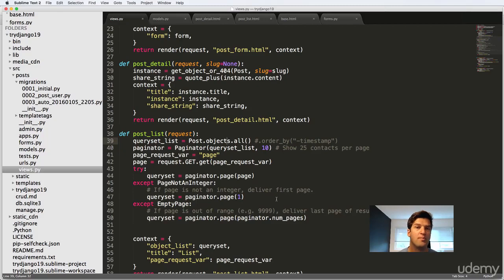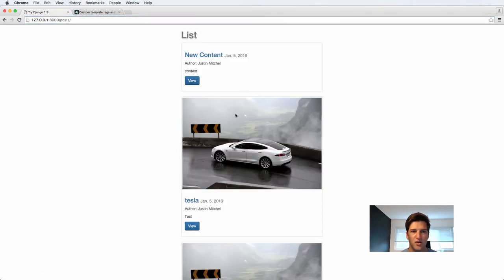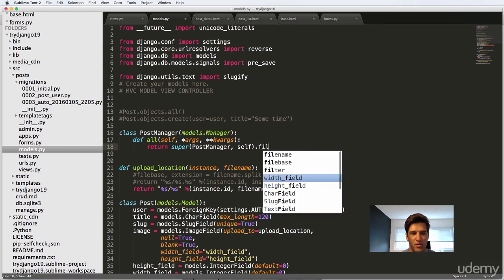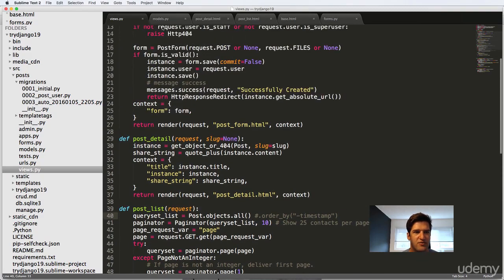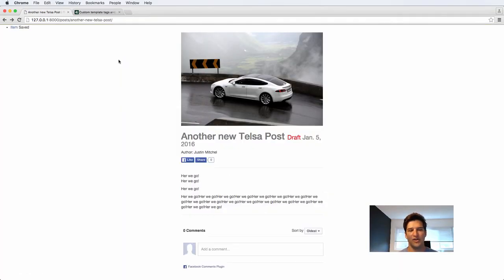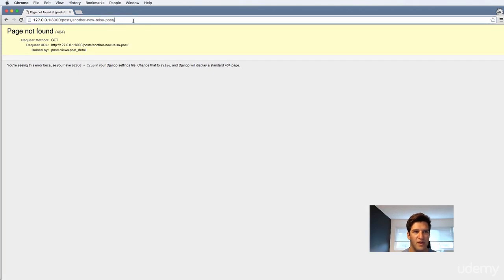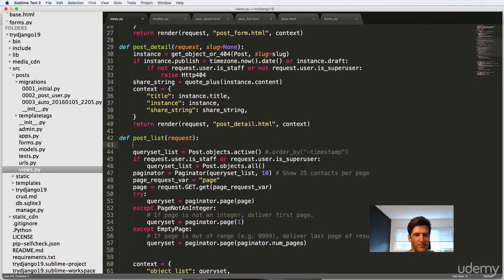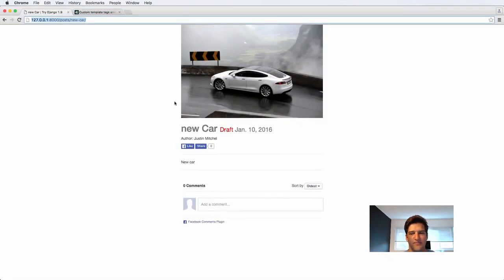Free Django Website Developing and Hosting Course in 2022 updated - Python Tutorial Anywhere #41